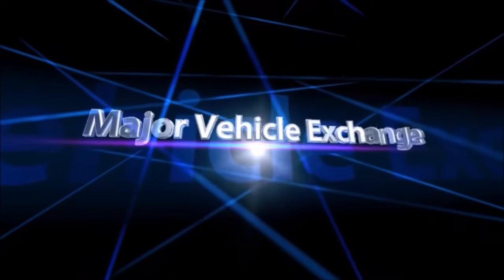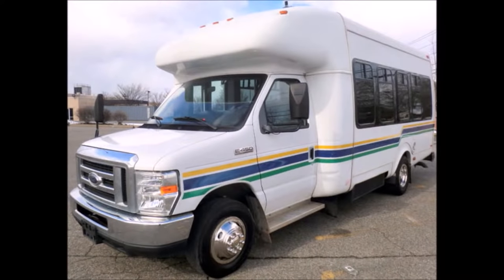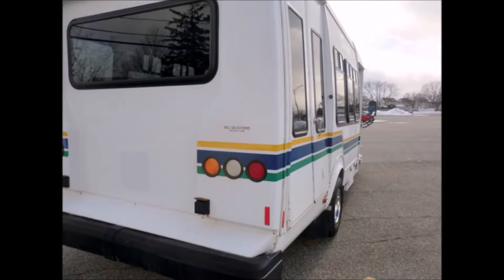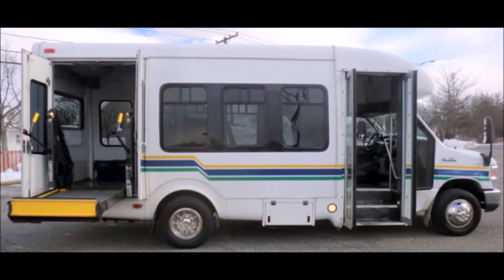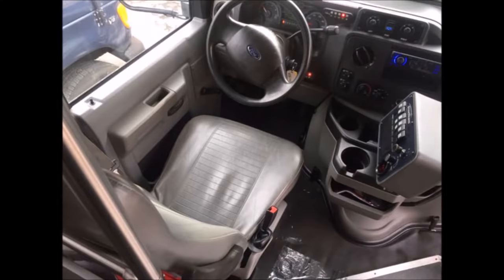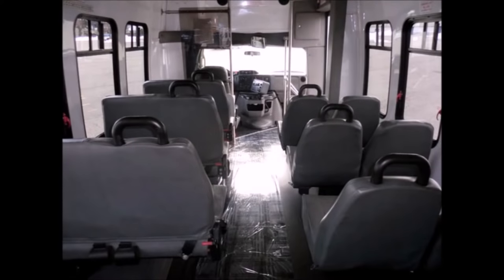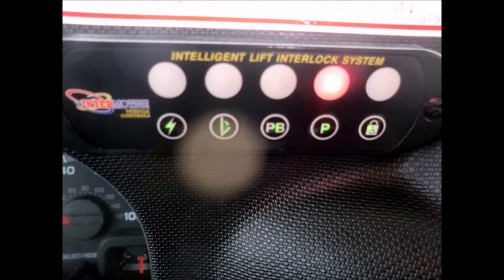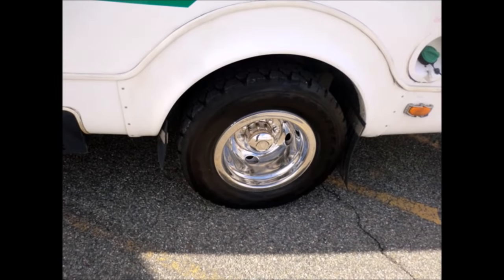Used Buses For Sale | 2009 Ford E450 Used Bus For Sale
- Used Church Buses For Sale in Georgia | Call | 2009 Ford E450 Non-CDL Wheelchair Used Church Bus For Sale in Georgia

- Major Vehicle Exchange is located in Westbury, NY and is one of the finest and oldest Used Bus Companies in the USA and specializes in the sale of fully reconditioned (from Bumper to Bumper) and inspected used buses & Wheelchair Vans across USA & Canada. We provide complimentary airport pickup/drop across USA & Canada and have more than 40 multi purpose Used Buses & Wheelchair Vans in our inventory, all our vehicles are ready for delivery. We have been in business for more than 30 years and specialize in dealer to dealer sales, we provide assistance in shipping and transportation arrangements.

Major Vehicle Exchange Presents used church buses for sale in georgia 2009 Ford E450 Non-CDL Wheelchair Shuttle Bus.
This used church bus for sale has clear title.
This vehicle was previously owned and extremely well maintained under rigid DOT regulations.
It can accommodate 12 passengers plus driver and upto 3 wheelchair positions
It is IDEAL FOR ADULT TRANSPORTATION, SENIOR TRANSPORT, RETIREMENT HOMES, ADULT DAYCARE, CHURCH, SHUTTLE BUSINESS, SCHOOL OR TEAM USE.
It has Startrans Fiberglass Coach Conversion.
All our used church buses for sale in georgia have Tinted T-Slider Windows.
The exterior coach is in excellent condition and just detailed for an excellent appearance.
WELL APPOINTED GOVERNMENT FLEET MAINTAINED SHUTTLE BUS WITH Braun century electronic WHEELCHAIR LIFT.
It has PowerStroke V-8 Engine & 5 speed automatic transmission with overdrive.
ANTI-LOCK BRAKES + Electric Heated Mirrors.
All our used church buses for sale in georgia have Tilt Wheel.
The automatic transmission shifts smoothly, and the drive train feels like new.
Stainless steel entrance rails with vanity panels.
12 VINYL PASSENGER SEATS WITH SEAT BELTS & GRAB HANDLES.
New AM/FM MP3 USB Sound System w/Remote -
It's seating arrangement is perfect for Tours, Charters, Shuttle Service, Church, Senior and Adult Daycare, Retirement Homes, Handicapped Mobility, Work Crews and much more.
6 flip seats.
All our used church buses for sale in Georgia have Black Rubber Transit Floor.
Wheelchair Safety Interlock.
Advanced Fast Idle System.
Upto 3 wheelchair positions.
All our used church buses for sale in georgia have Automatic Wheelchair Restraints.
DOT Safety equipment is located throughout the bus including fire extinguisher and first aid kit.
The tires with New Chrome Wheel Simulators and mud flaps are in very good to excellent condition.